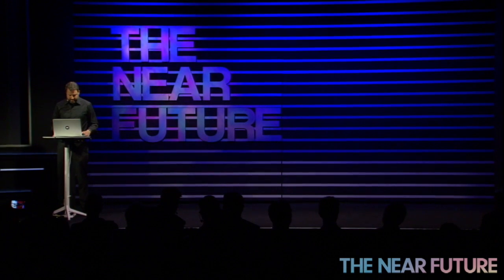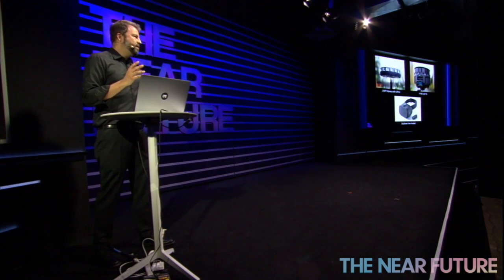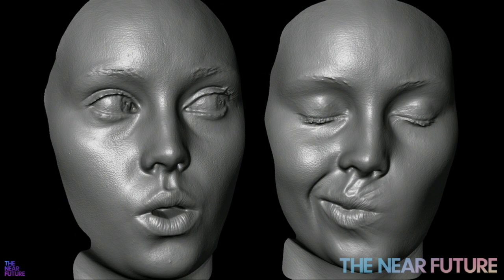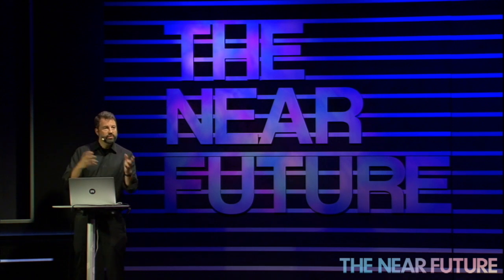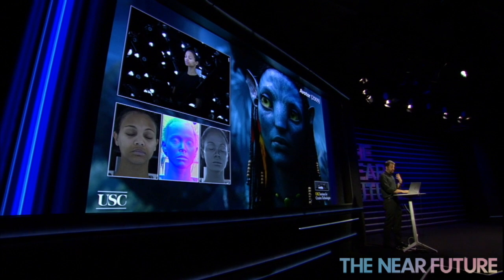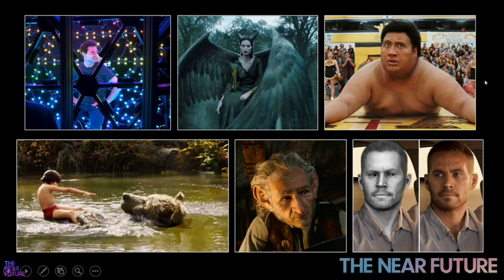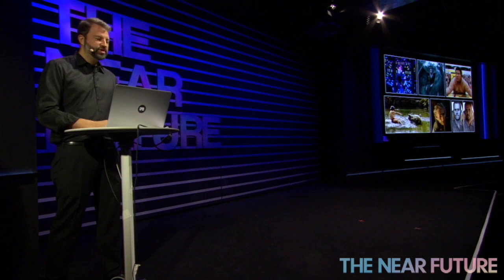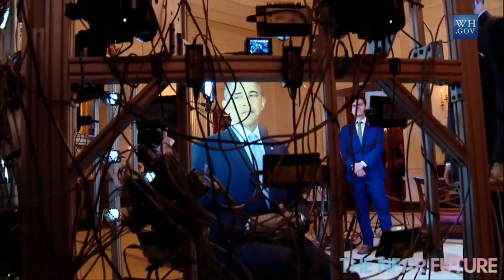From The Near Future - Paul Debevec, Senior Staff Engineer, Google VR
On April 27th 2017, NCTA and CableLabs hosted a day-long event highlighting next generation technologies. Here's Paul Debevec, Senior Staff Engineer at Google VR talking about the future of games.